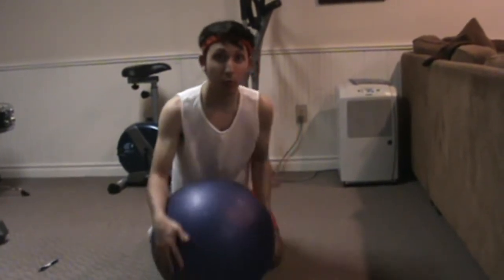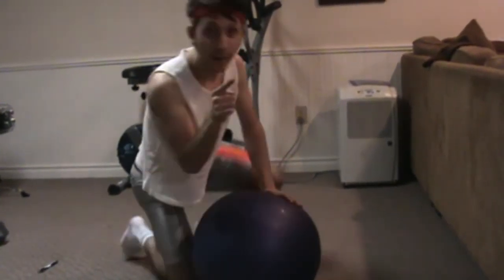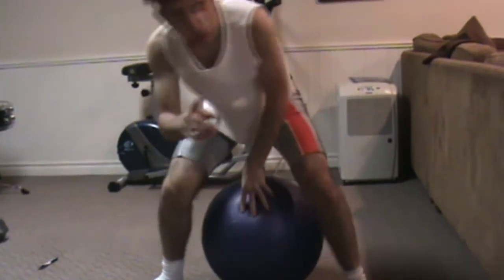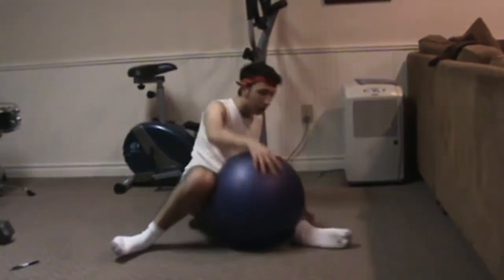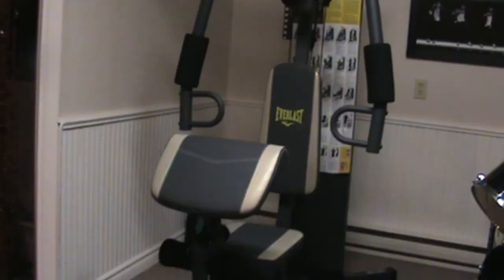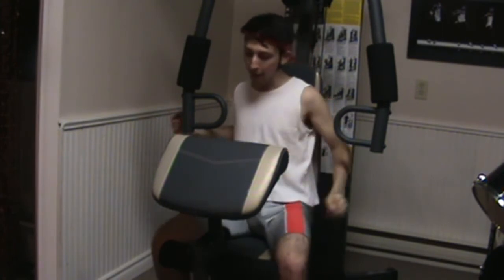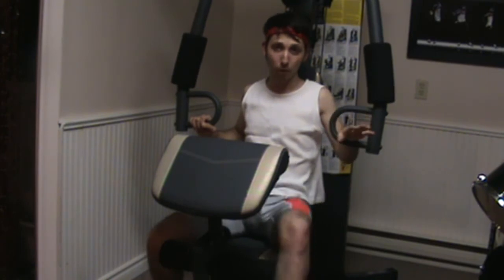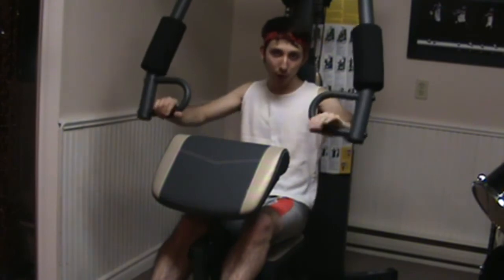Doing It Right - How To Workout part 2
Heres part 2 of how to workout. More to learn!